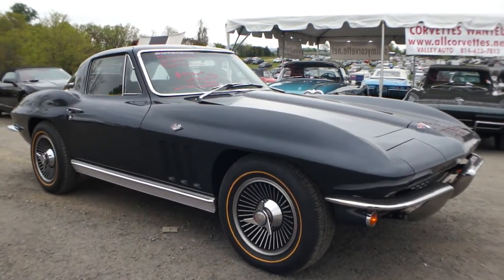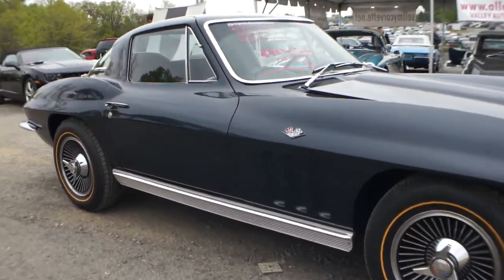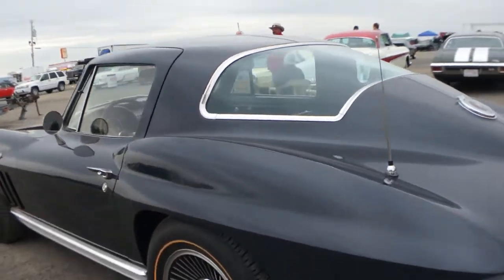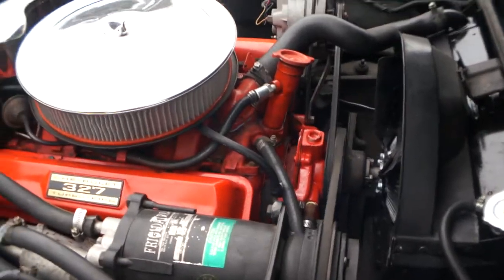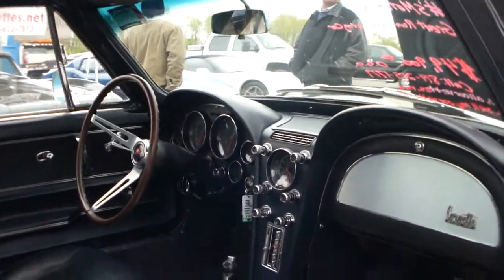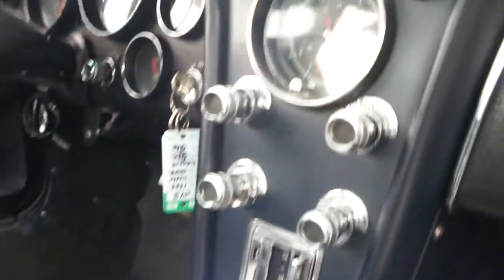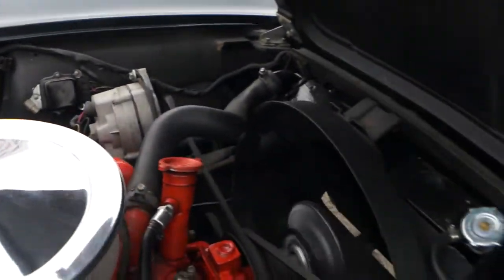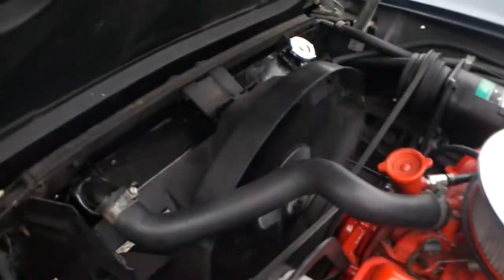1966 Chevrolet Corvette Coupe For Sale~Factory A/C~Laguna Blue~Matching Numbers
1966 Corvette Coupe. Laguna Blue (978) Exterior and a Blue (418) vinyl interior. Numbers Matching 327ci/300hp engine with a 2-speed automatic transmission and Air Conditioning. Factory Optioned with: Air Conditioning (C60), Positraction Rear Axle (G81), Powerglide Automatic Transmission (M35), Power Steering (N40), Cast Aluminum Knock-Off Wheels (P48), Am-Fm Radio (U69) and a Power Antenna. We feel this 66' coupe has a No-Hit Body with Nice Paint and Chrome. Nice Blue vinyl interior with Original seats, Carpet, Door panels, Dash Pad, Radio, seat belts, and Gauges. All the factory gauges work including the clock, radio works, wipers work, and the headlights roll up and down. Very Original Car with a Solid Rust Free Frame. Correctly dressed under the hood with all the factory ignition and spark plug shielding, expansion tank, air cleaner, etc... This will make someone a great driver, everything works and is a solid car going down the road. I would sell this car to my mother!